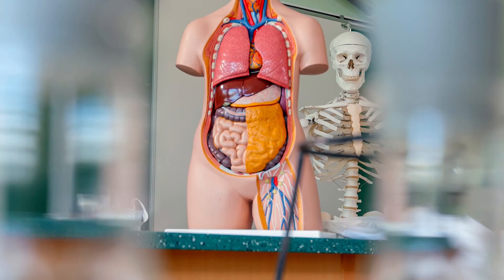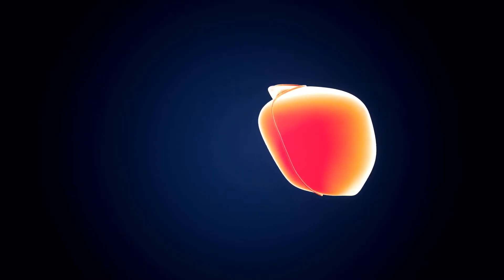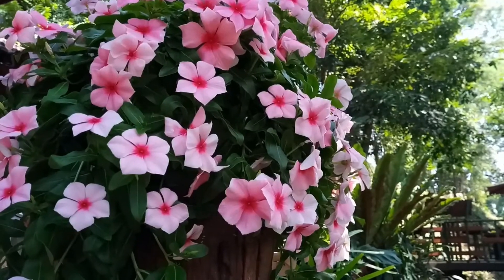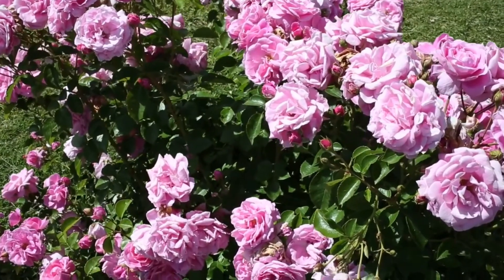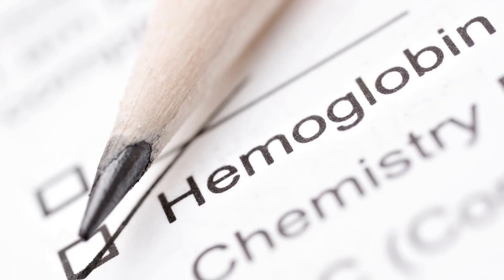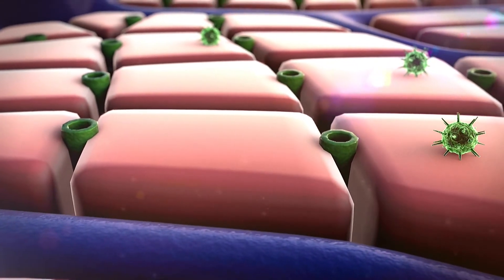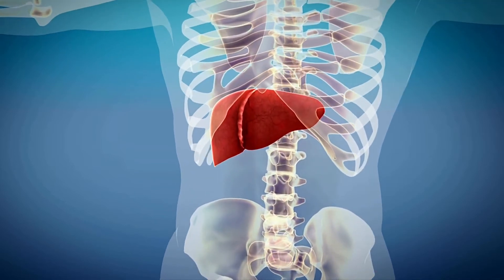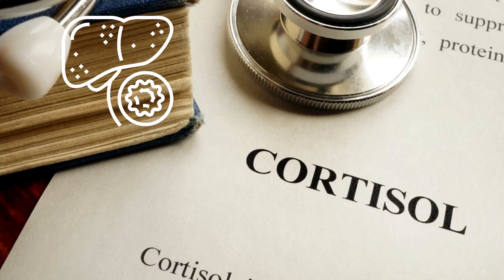The ANATOMY and FUNCTIONS of your LIVER. EASY explained.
The liver is located in the upper right part of your abdominal cavity, below the diaphragm and above your stomach, right kidney and intestines.
Your liver performs up to 500 vital functions in your body.
Do you want to learn more about its anatomy, tasks and functions in your body?
Then feel free to follow this video.💮
Do you feel stressed out? Or are you suffering from any SYMPTOM right now?
RELAX and experience immediate RELIEF from your symptoms/disease with
Ooomsuum Relaxation©🎵🎧🎶🙏❤️

Welcome to Ooomsuum Health©
Get valuable and interesting health inspirations and knowledge about:
 western and medial medicine, tcm (traditional chinese medicine), modern healing methods,
 nutrition and simple do-it-yourself solutions for self-healing.💮

"The sum of the different healing methods ultimately brings the cure".
                                     Quote Ooomsuum Health©
Soundtrack🎶: Exhale by Jeremy Blake (Youtube Audio-Mediathek)
‼️‼️This video is copyright and may not be used without authorization!